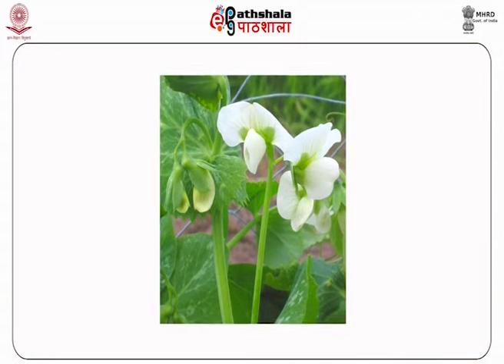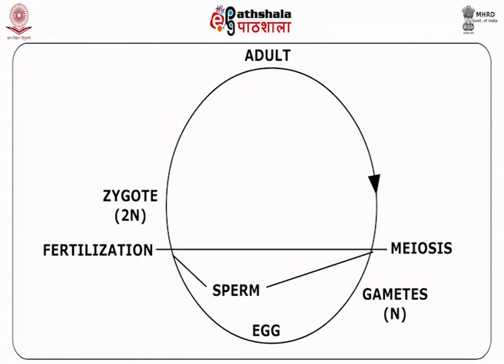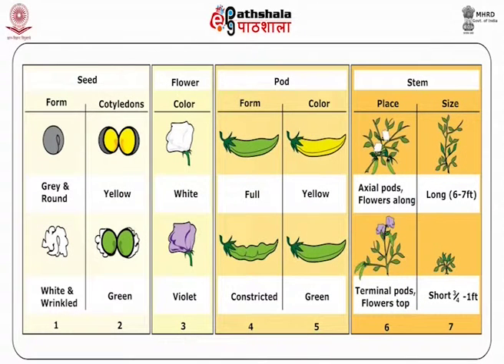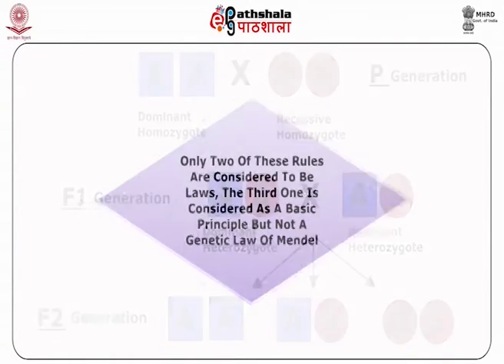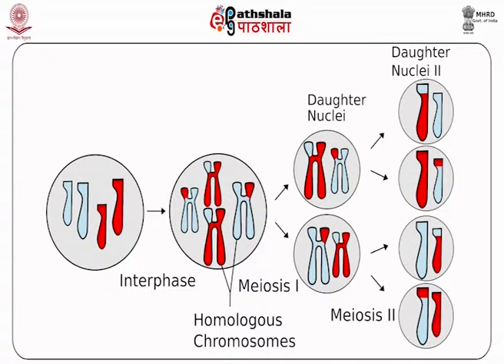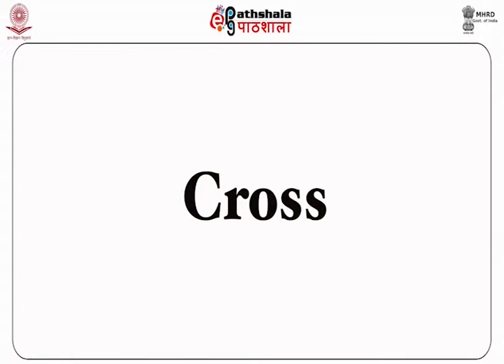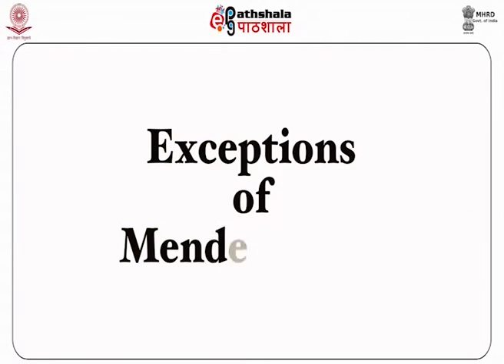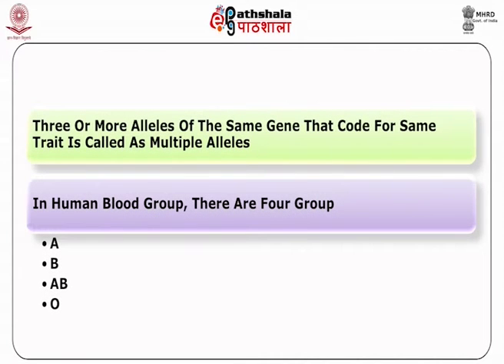M-26. Mendelian Genetics